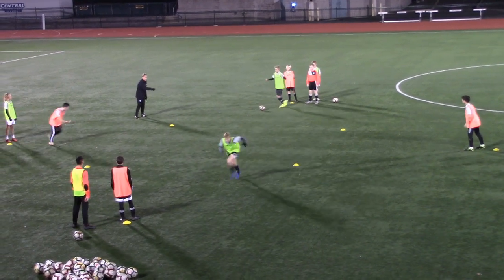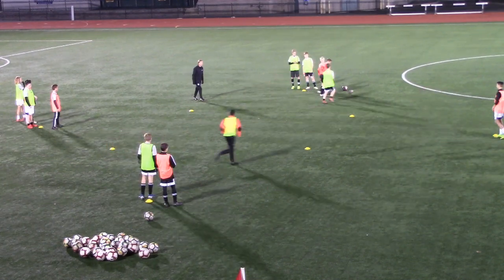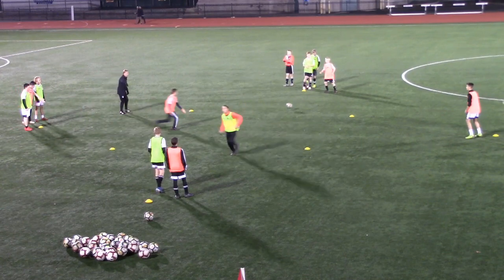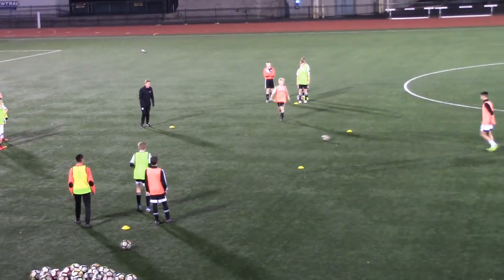SoccerCoachTV - Spurs Passing Technique Drill.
For great coaching drills and content go to SoccerClinics.com, SoccerCoachTV.com, JustWarmUps.com and ICASoccerFitness.com.  We Teach Soccer Online!

SoccerCoachTV.com is a major “Influencer” in the online soccer community and are one of the most watched coaching platforms in the world.

What you will find inside SoccerCoachTV.com is “Real Up-Close Coaching”, NO ANIMATED DRILLS! In each practice you will be close to the action and hear and see all the coaching points, it’s just like being on the field with the team. There are drills and games for your entire season on virtually every aspect of the game.

Every video is accompanied with a detailed printable lesson plan. Our lesson plan diagrams are designed with our unique 3-D Virtual Training Ground Software. Our advanced technology allows to create and capture any conceivable drill or tactical situation from any angle.

Professor, Shaun Green is one of the most watched and followed soccer coaches in the world. He is an innovator, pioneer and major “influencer” of online coaching education worldwide. When it comes to online education, few coaches have impacted the soccer global landscape like Coach Green. His coaching style is Fun, Innovative and Motivational. This is a great opportunity to learn from one of the most watched soccer coaches in the world.
Join now, You won’t be disappointed!

GO TO SOCCERCOACHTV.COM TODAY!